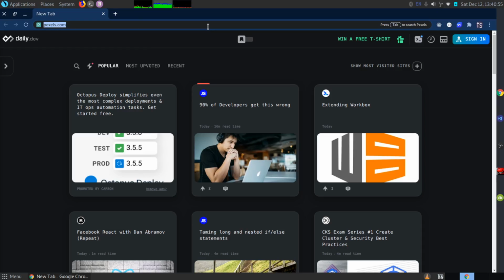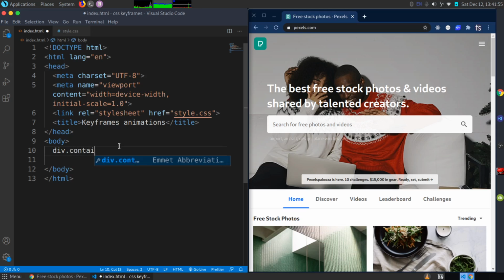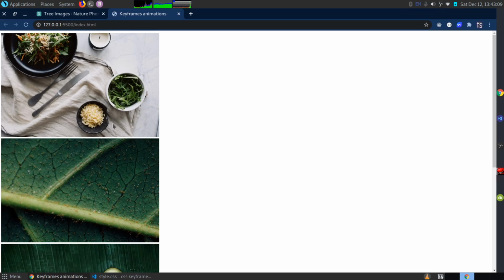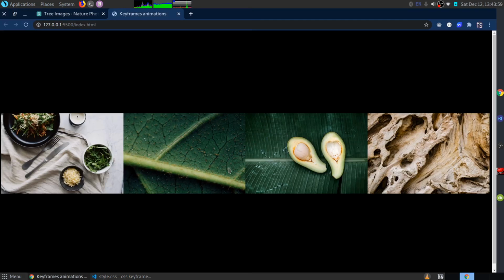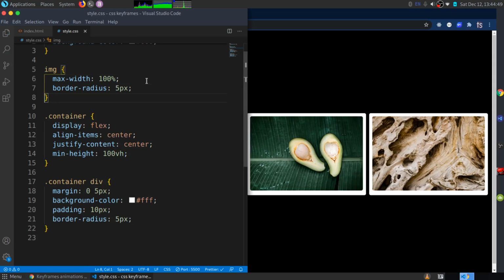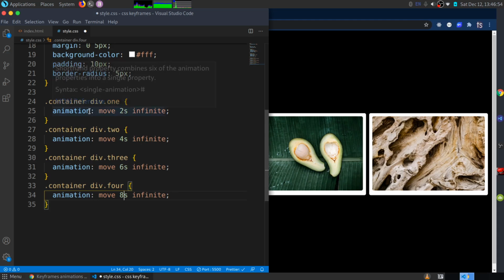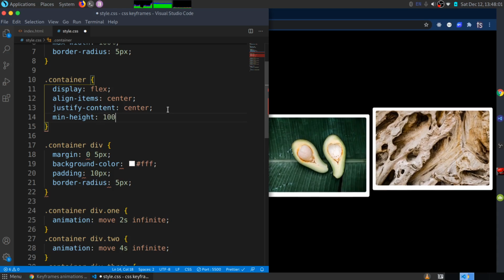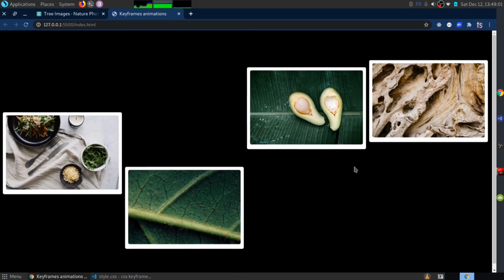Cool CSS Keyframes Animation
Create a cool animation in Vanilla CSS using the @keyframes property